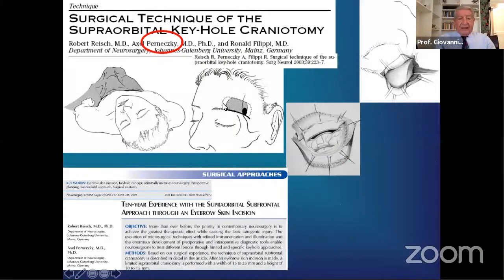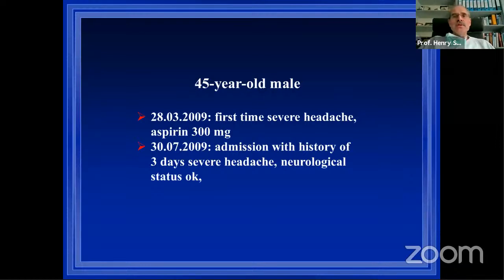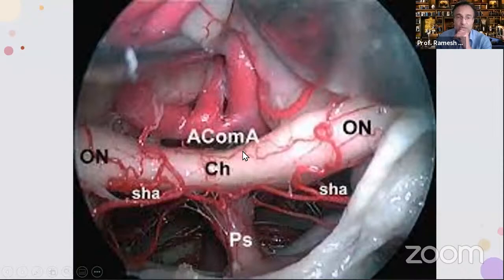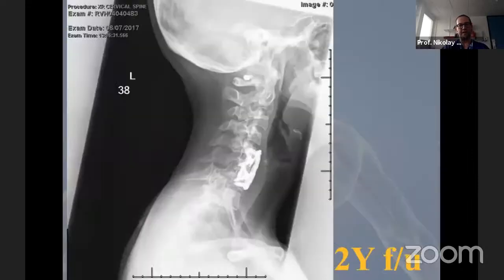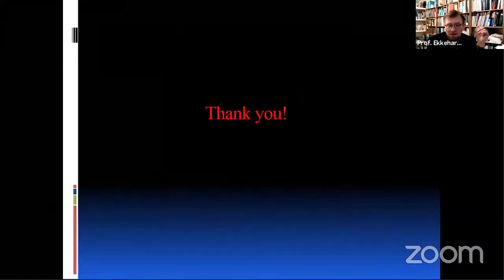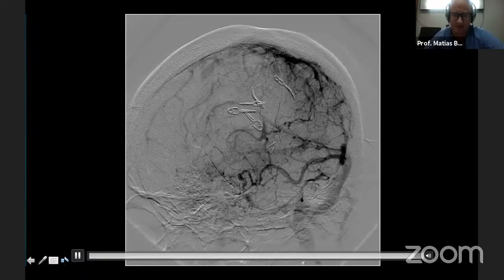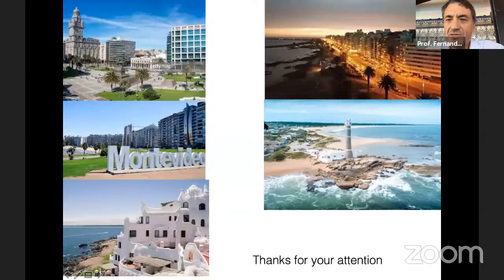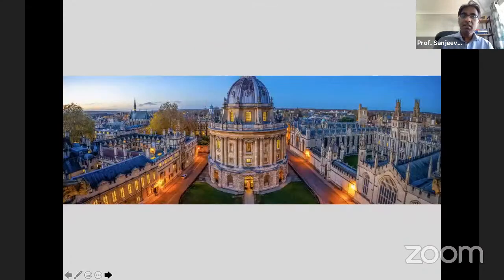WFNS Neurosurgical Anatomy 9th Webinar